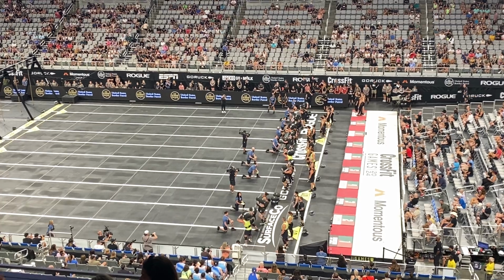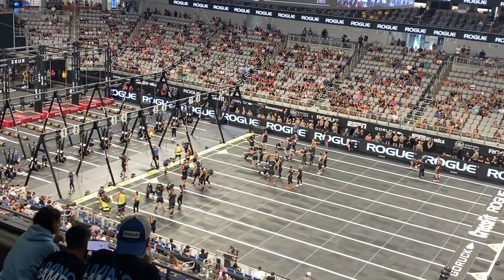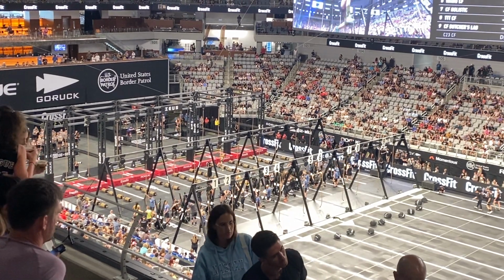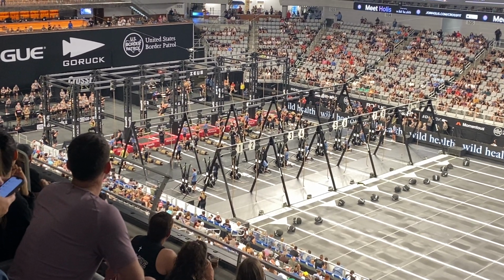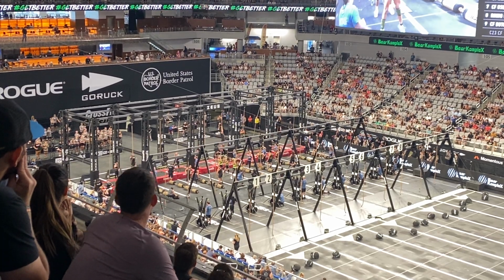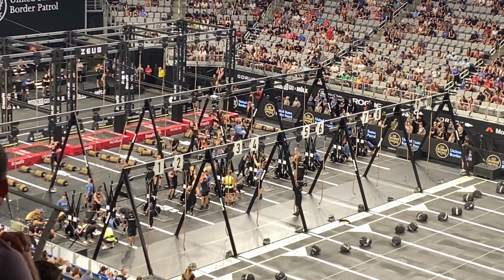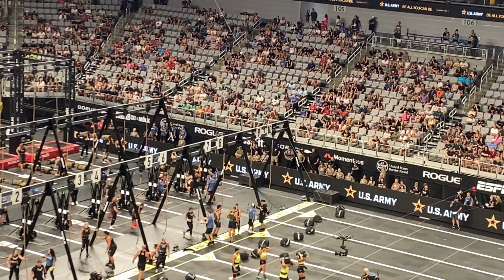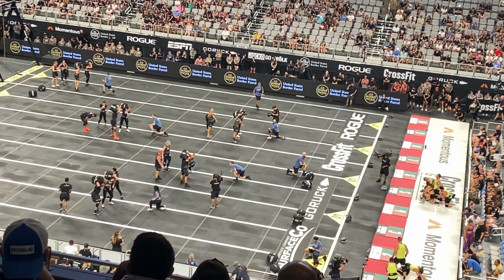2024 CrossFit Games (Josh/Lane 7) Ocean State